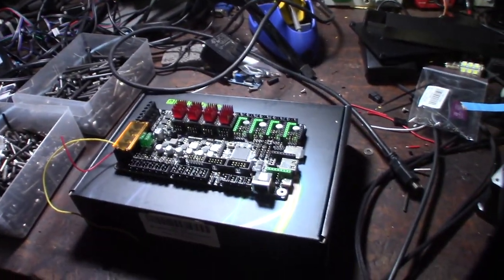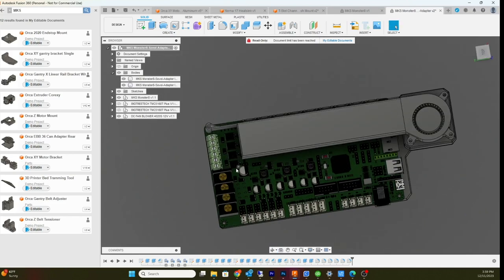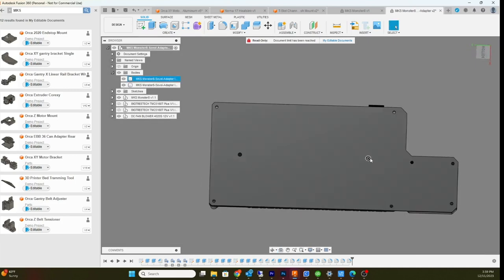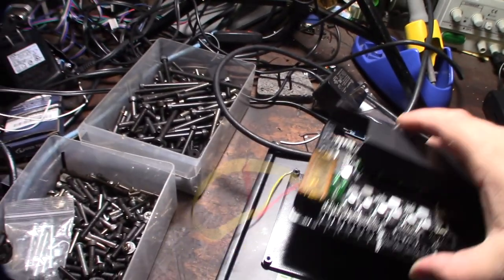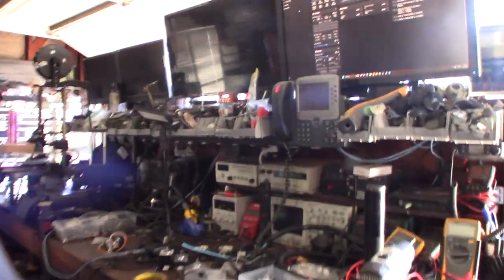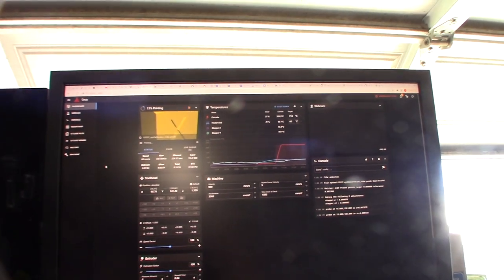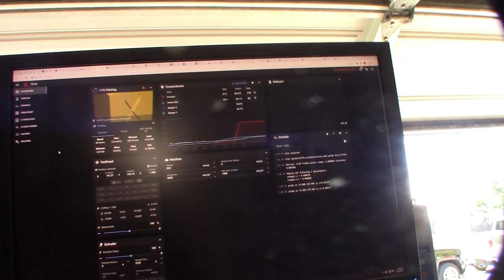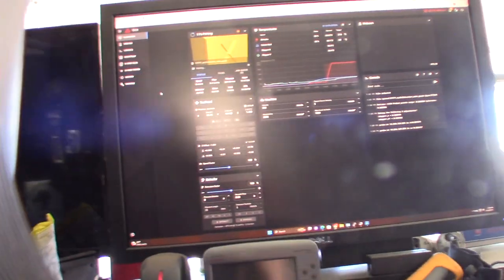MKS Monster8 V2 Klipper Install with TMC2240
I got this board on a black Friday deal for $27. Pretty nice board. Its nice board. I just wish they had a separate power input for drivers like the octopus.

Fan on Amazon

Monster8 on Amazon

My Favorite filament